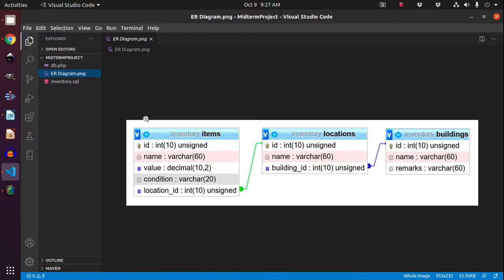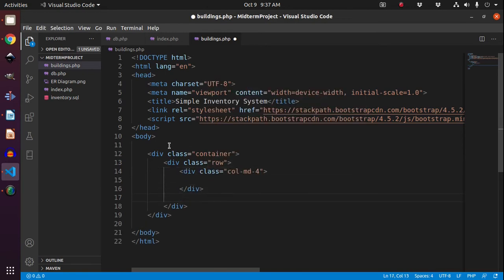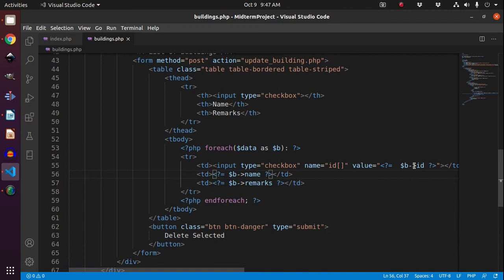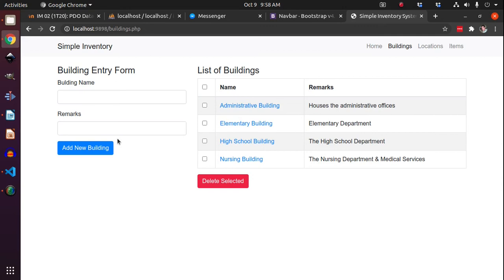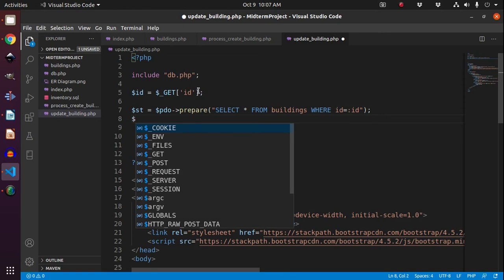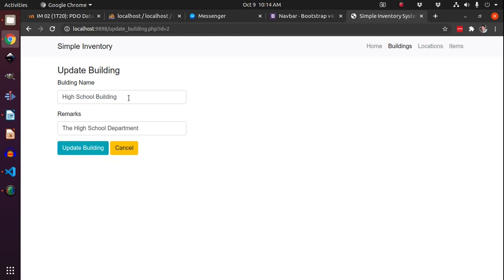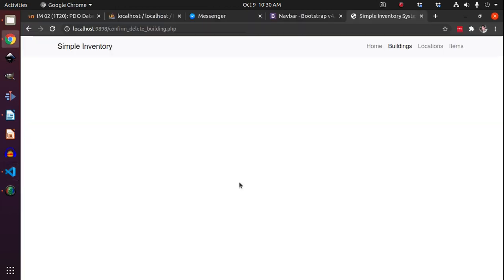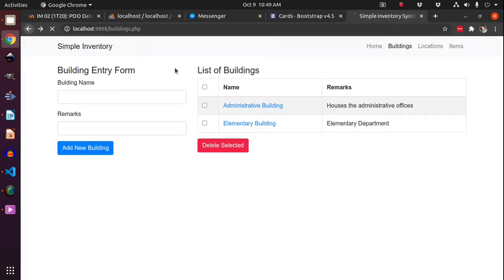IM2 Week 8 - Full CRUD Project Part 1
This video demonstrates the development of a simple inventory system project.